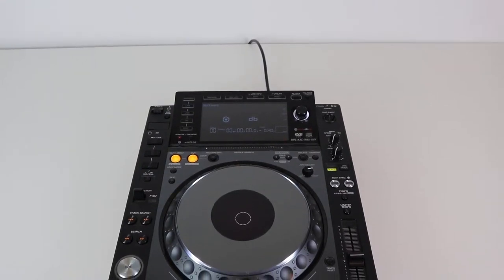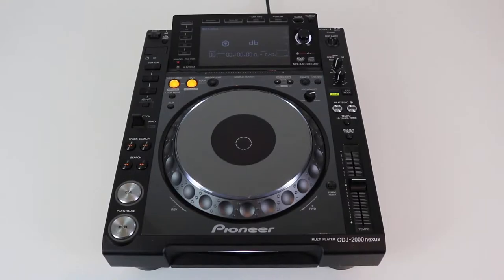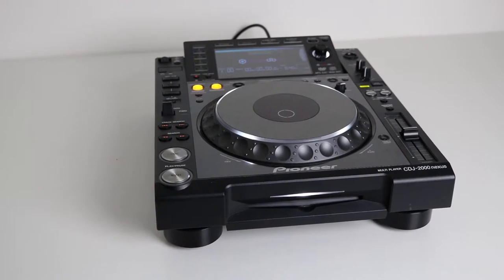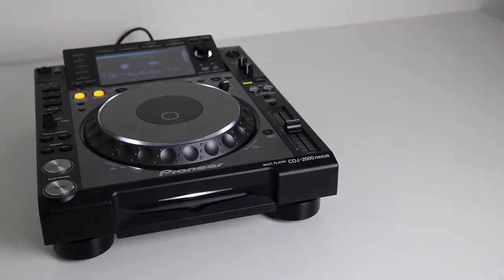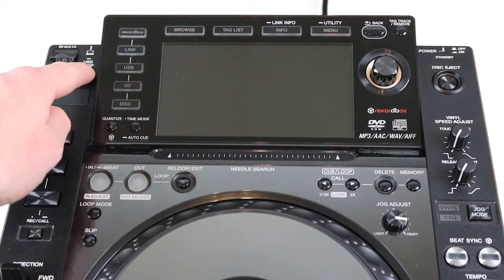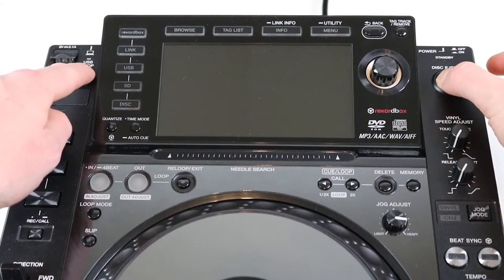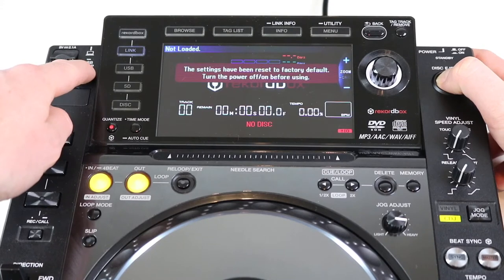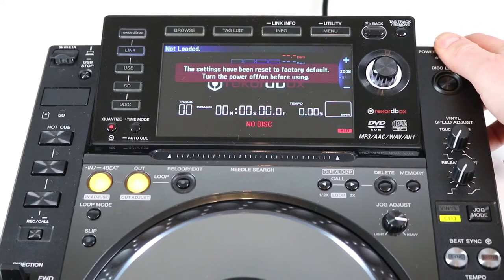Pioneer - CDJ 2000 Nexus reset